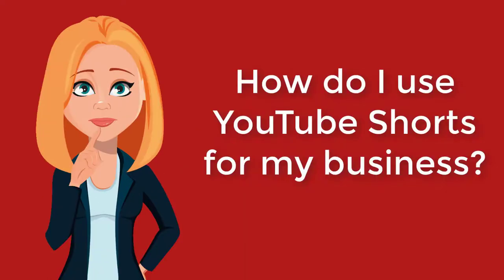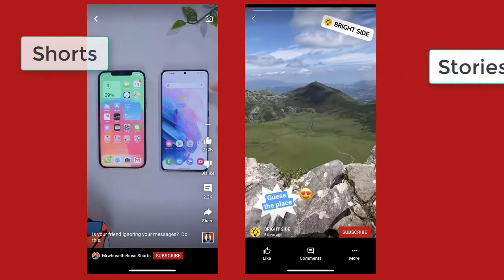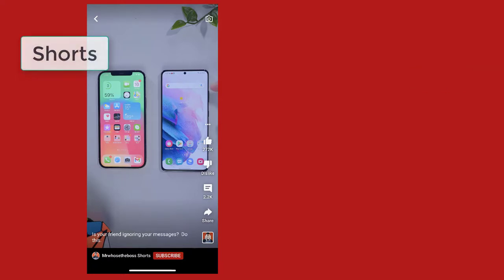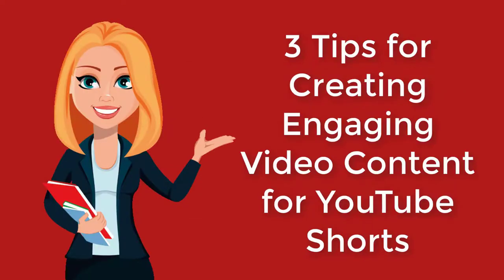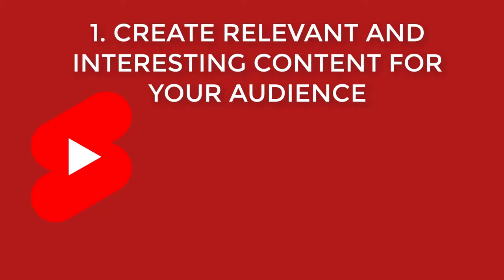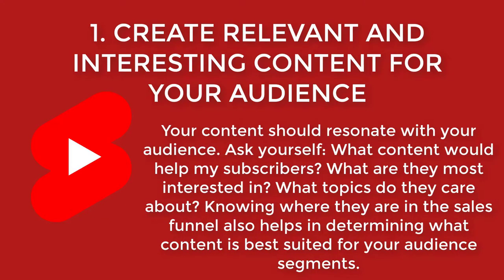Learn everything about YouTube Shorts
YouTube is now the third popular social platform, following Instagram Reels and Snapchat Spotlight. This new feature is termed as "Shorts" which is taking the social media world by storm.

YouTube Shorts is a great way to connect with new audiences with just a smart phone and a Shorts camera in the YouTube app. This feature of YouTube is quite similar to that of TikTok.

The YouTube Shorts is an attempt from the Google-owned platform to regain the attention of short-form video viewers.

But before you take on the new world of YouTube Shorts, you must know every small things about it.
In this video, you will learn the following things about YouTube Shorts.
1. What is YouTube Shorts?
2. How to use YouTube Shorts?
3. Where can you find YouTube Shorts created by others?
4. Can you monetize your YouTube shorts videos?
5. Is YouTube Shorts available for you?
7. 4 Tips  for creating engaging video content for YouTube Shorts

Do you want to gain more viewers and rank higher? We have a great tool for you.
It is Traffic Jeet 4. To know more about how this tool can increase traffic to your channel, watch the video till the end.